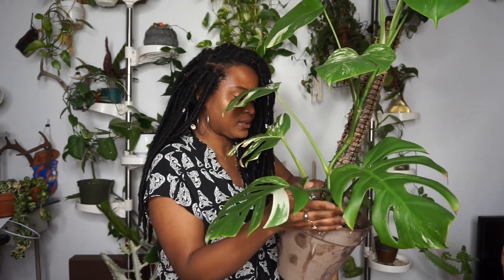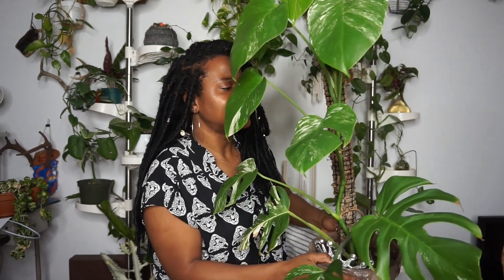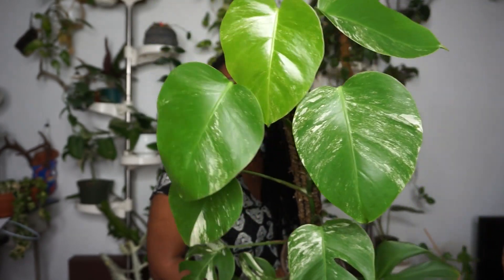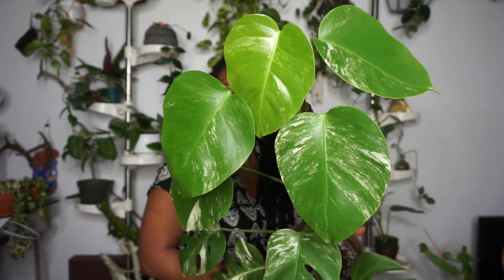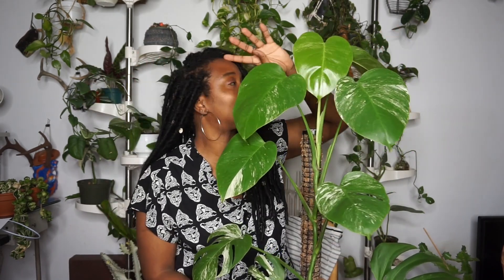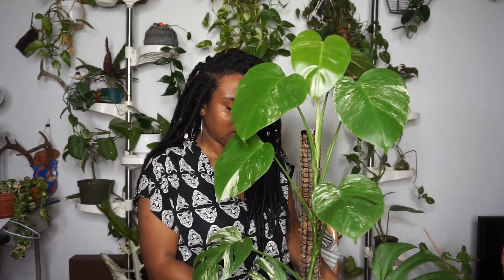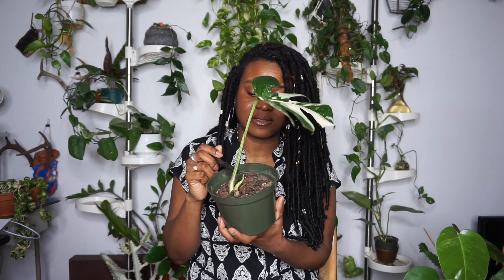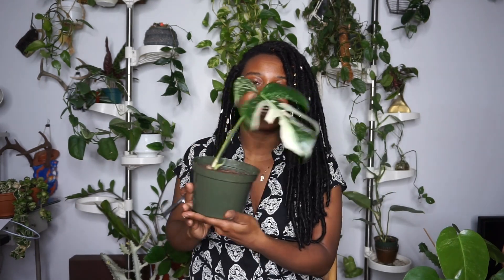Specific Houseplant Goals for 2022 | Specific Plant Goals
Products Mentioned:

Moss pole from TR